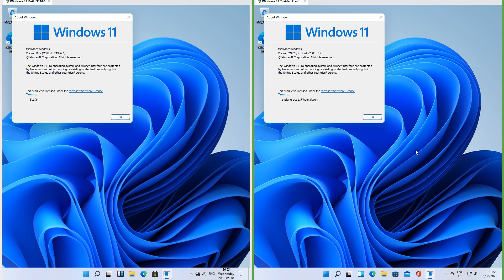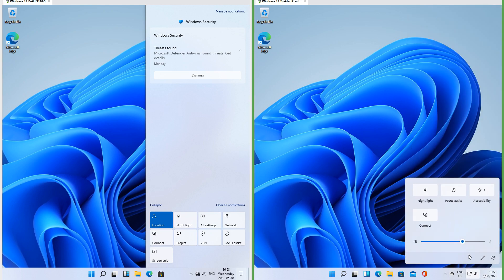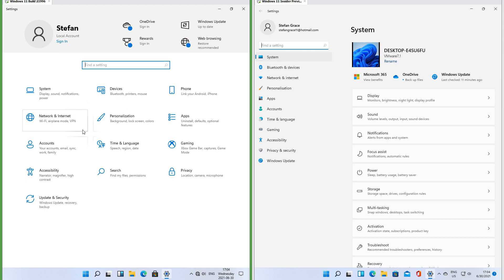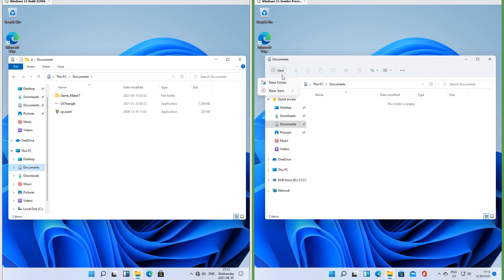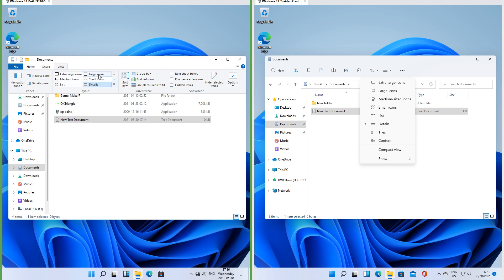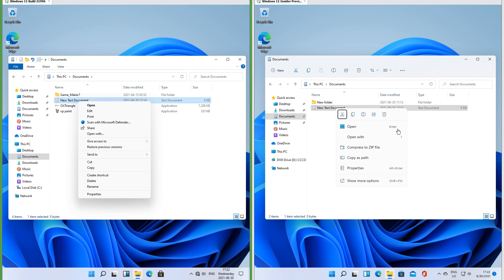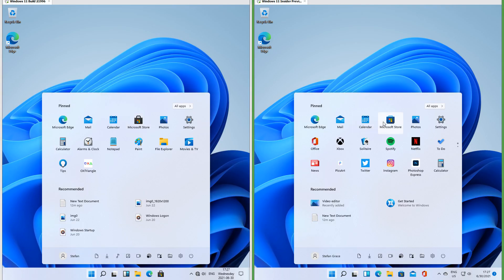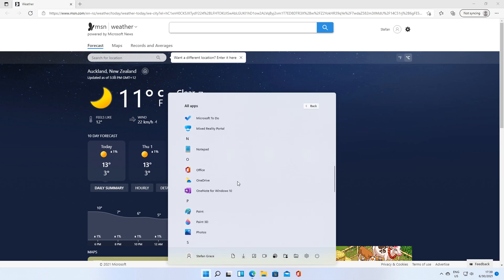Windows 11 Insider Preview vs Leak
In this video I will compare Windows 11 Insider Preview build 22000.51 with Windows 11 Leak build 21996.1 side-by-side.

For the video that compares Windows 11 Leak build 21996.1 with Windows 10, click this link:

Timestamps:
00:00 - Intro
00:18 - Locked screen
00:35 - Clock
00:43 - Notifiction centre
01:35 - Hover over seach and task view
01:45 - Right click start
01:55 - UAC prompt
01:58 - Settings
02:55 - Touch keyboard
03:04 - File Explorer
05:43 - Right click desktop menu
05:52 - Jump list
06:10 - Ctrl Alt Del screen
06:17 - Store
06:58 - Widgits

English (US) - Matthew_Male